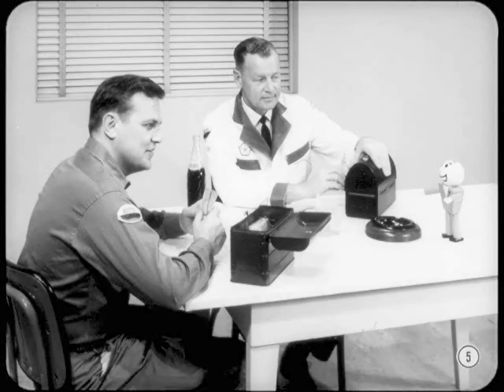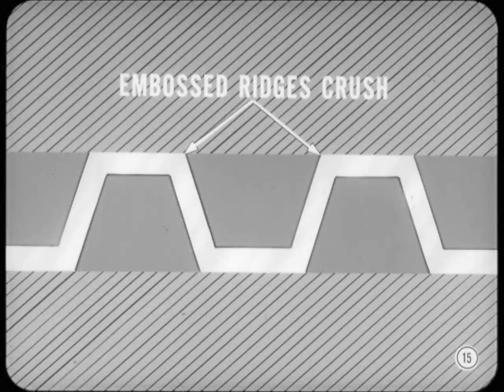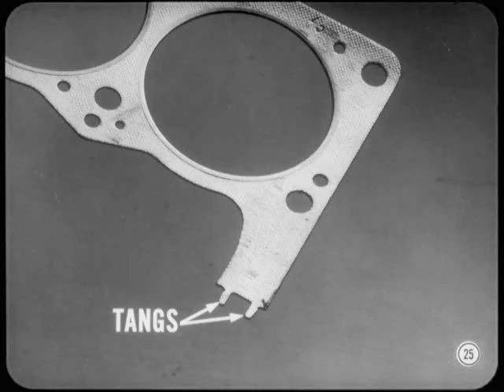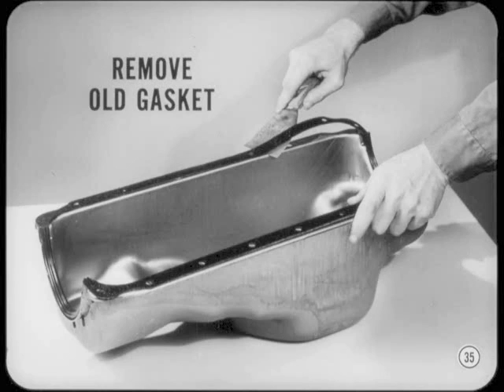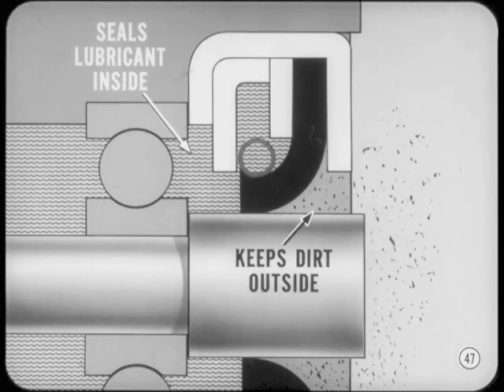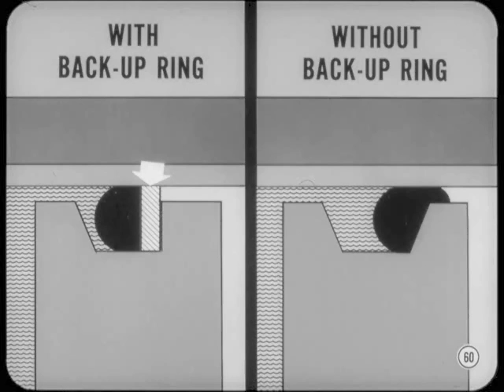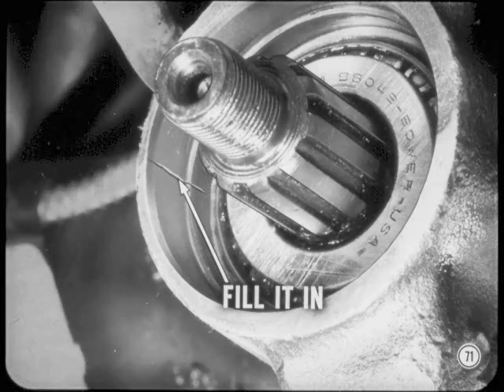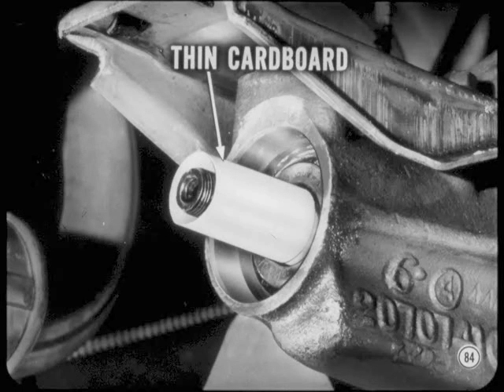MTSC - 1967, Volume 67-10 Seals of Approval